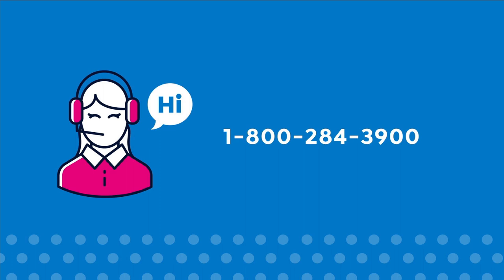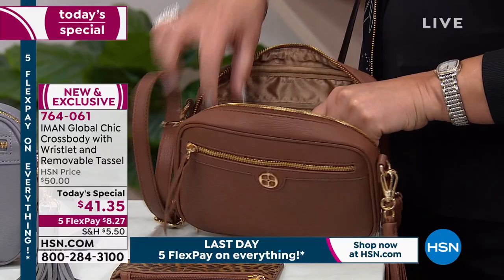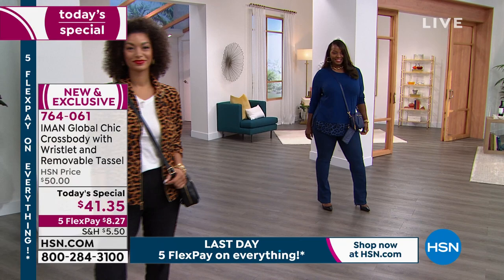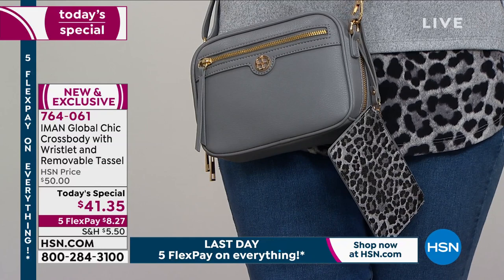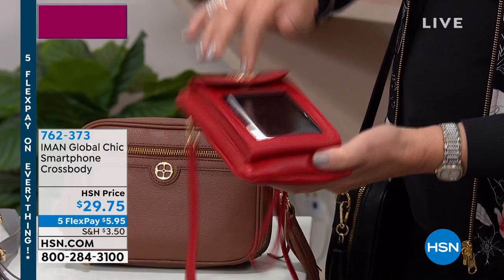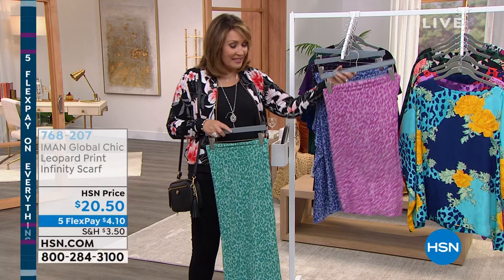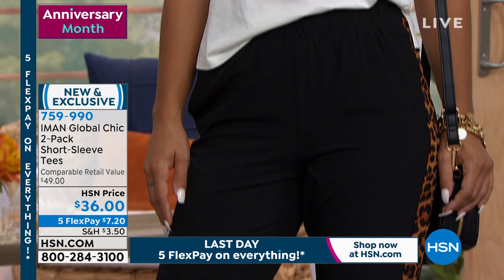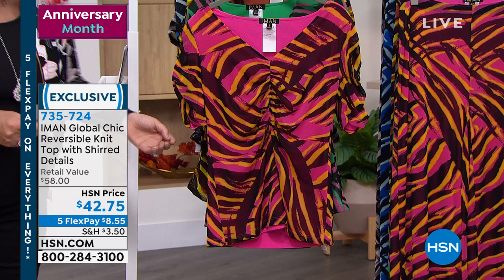HSN | IMAN Global Chic Fashions 08.08.2021 - 12 PM